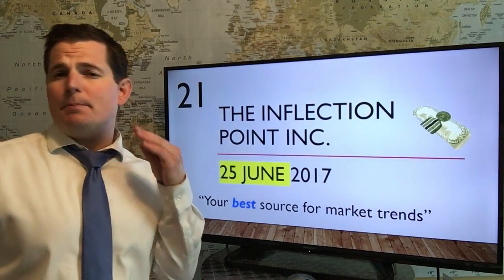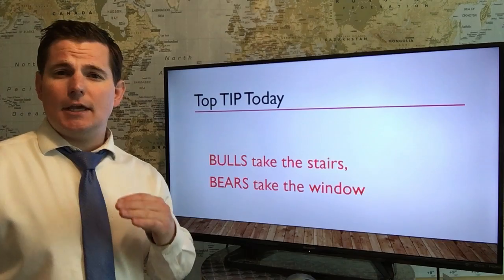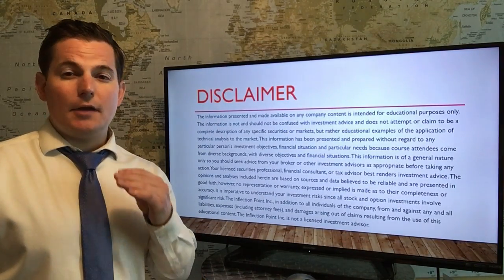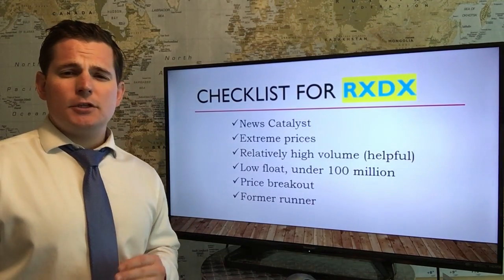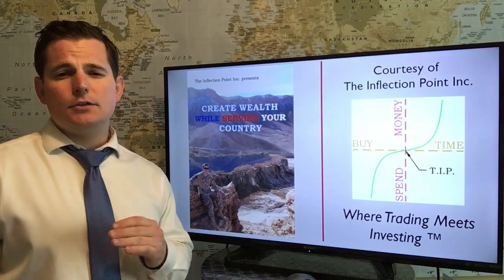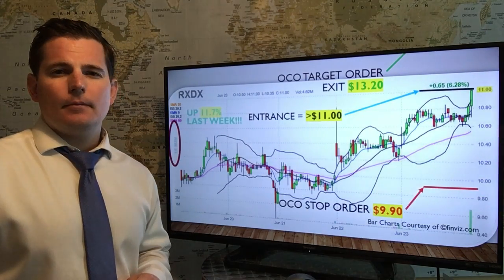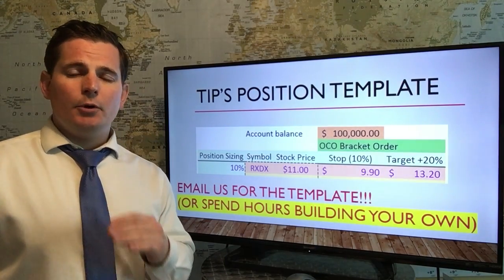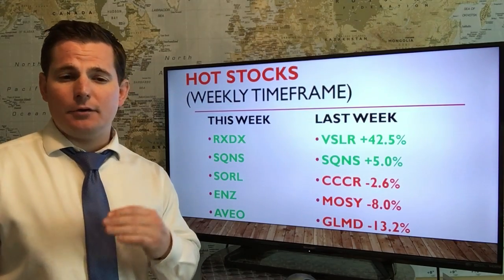TIP100 - June 25th 2017 - Position trade for millions in your market - Penny stock highlight RXDX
David Koper, founder of The Inflection Point Inc., created this video to demonstrate how to achieve greater than 30% returns on your savings. Work from home and part-time remotely from anywhere with wifi. JP Morgan, Bank of America Merrill Lynch, Morgan Stanley, not even Goldman Sachs will let you know these secrets of the trade. After watching, you too can execute like the pros. Veterans seeking employment and Service Members serving overseas can request the trade templates for free.